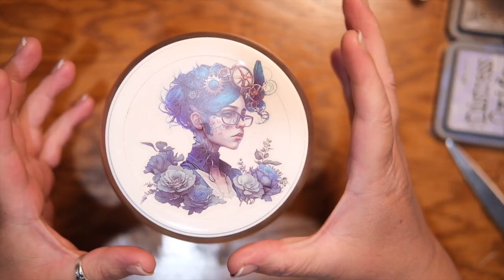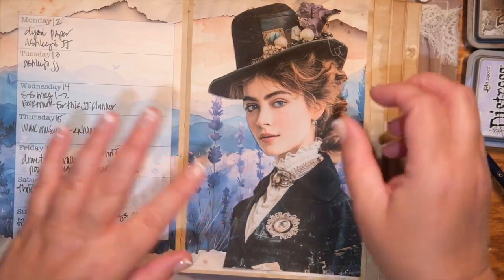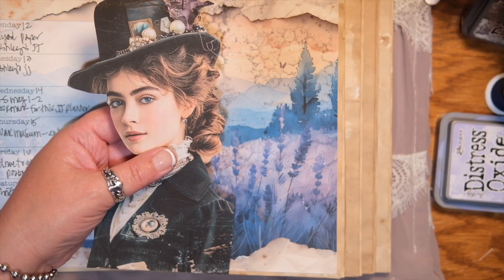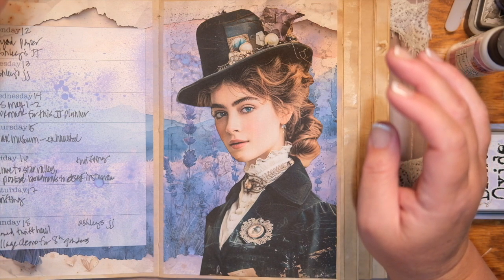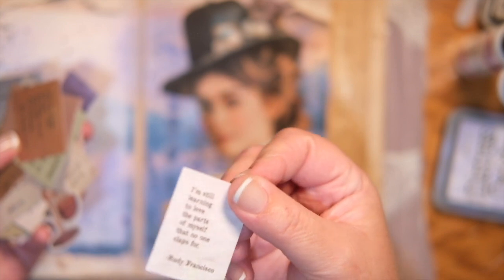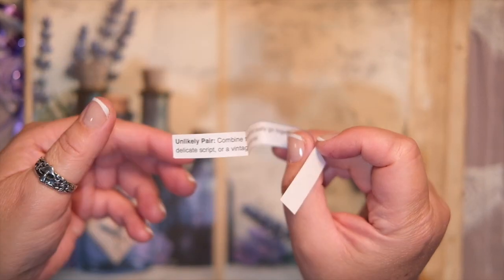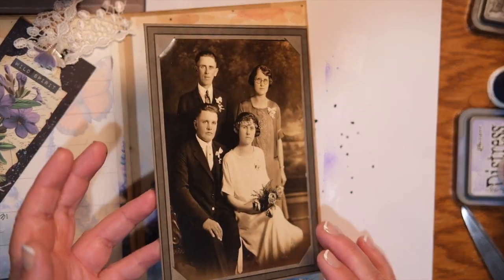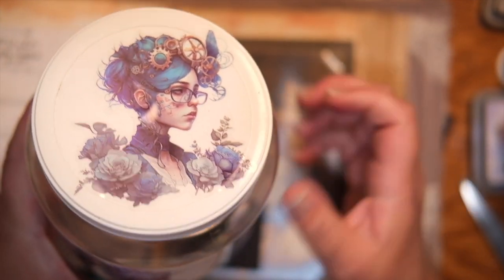Barbara's Prompt Jar Challenge | Part 1 of 2 | Paginator Reads & Journals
Page1CreationsShop.etsy.com

Snail Mail:
Bobi Page